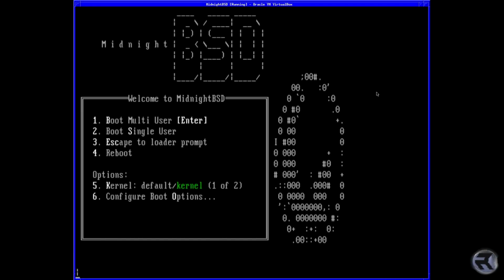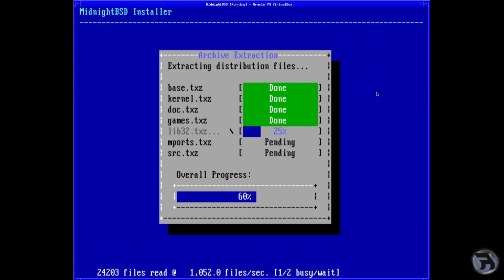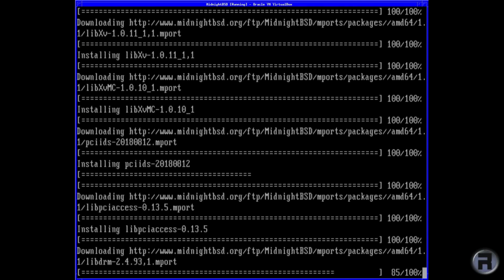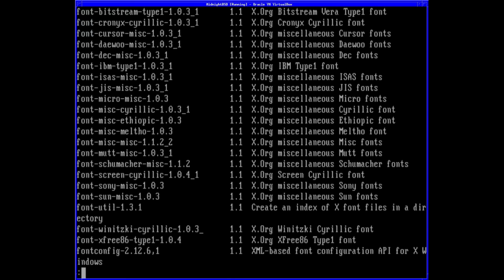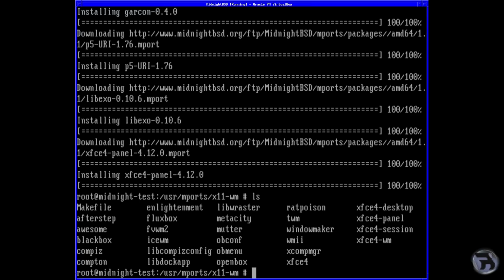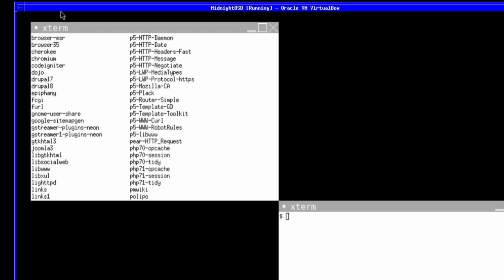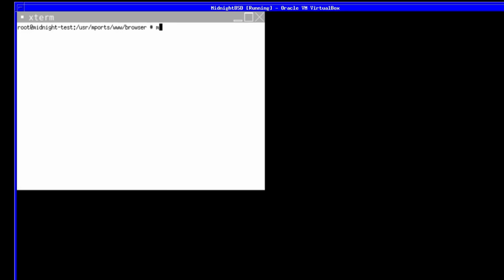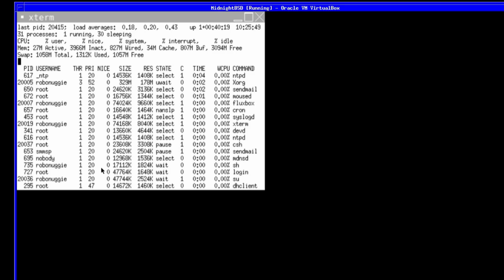MidnightBSD 1.1 Quick Look - Oh Dear...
A look at MidnightBSD 1.1, running in VirtualBox, it was a less than stunning experience and something i am not really used to when looking at BSD Operating Systems. maybe I was unlucky, but it felt half finished, or half undone. Well, I will possibly try the next version. possibly.